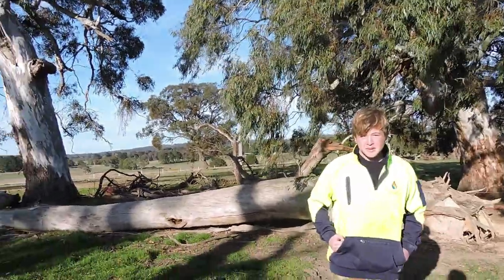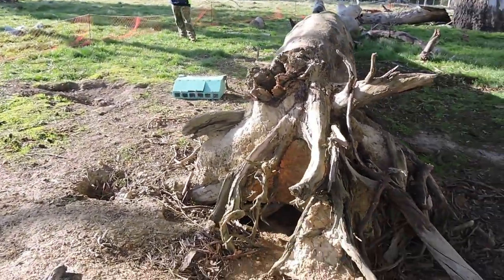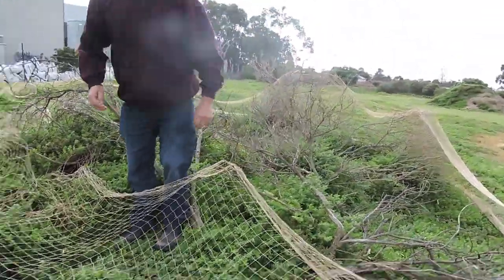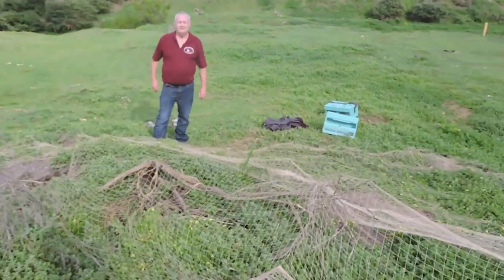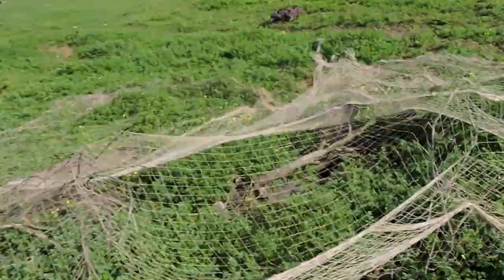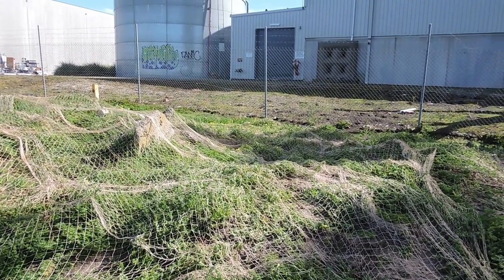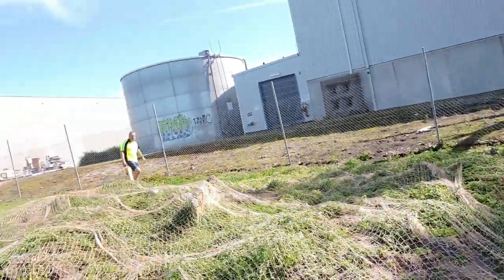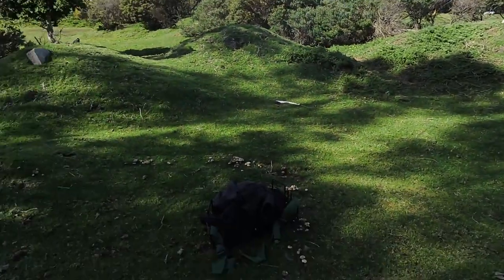HUNTING RABBITS IN TWO PLACES PT1